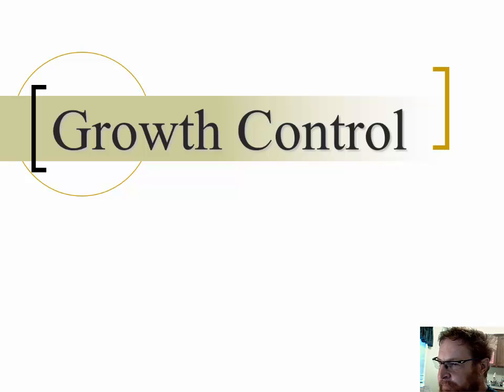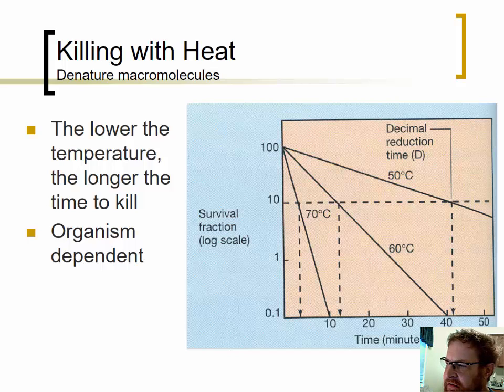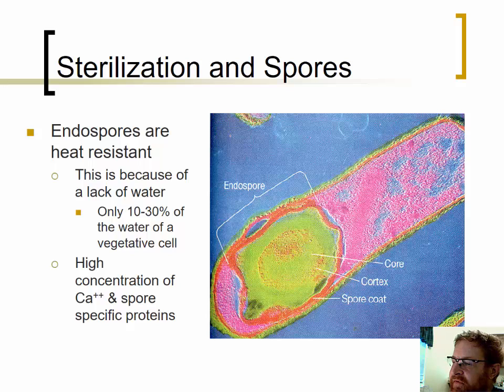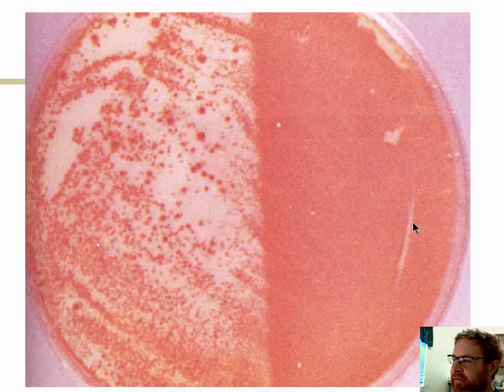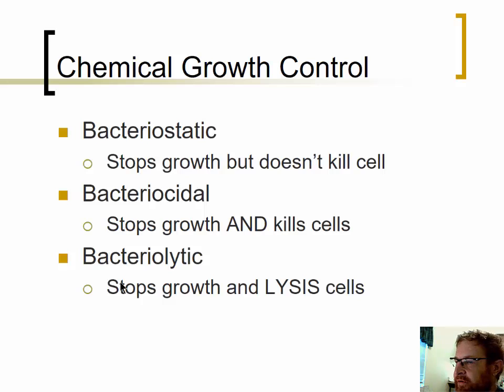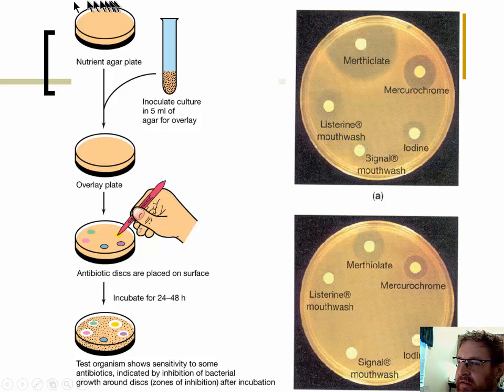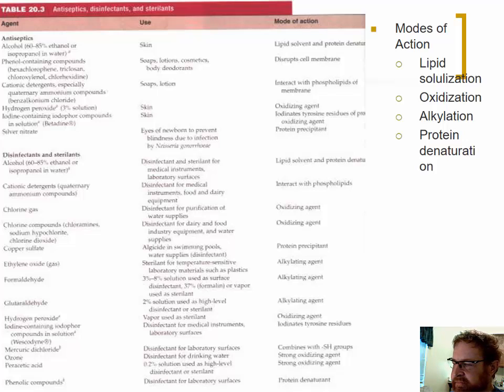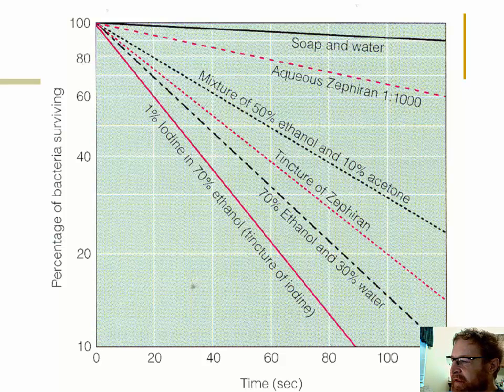growth control movie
lecture om growth control